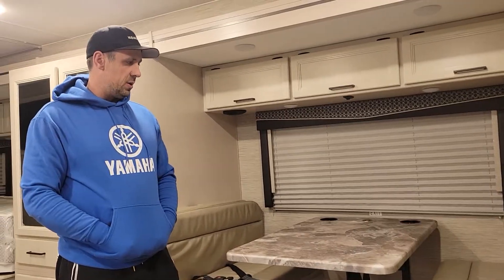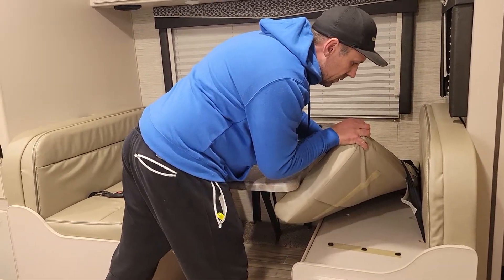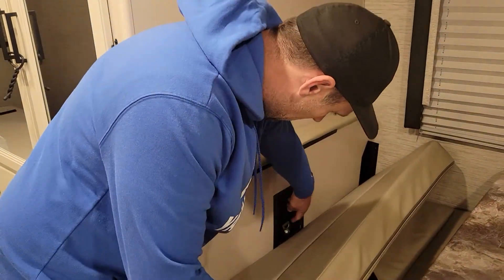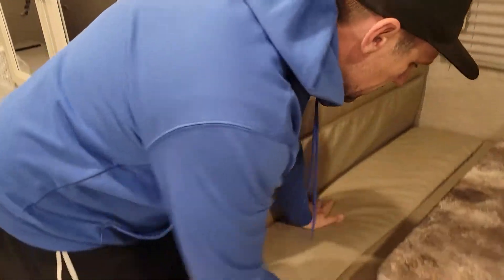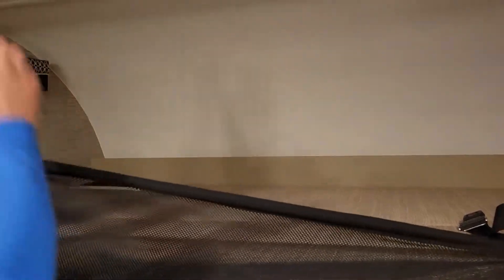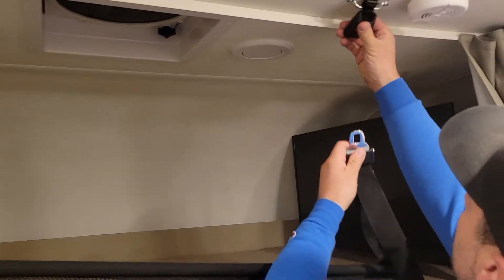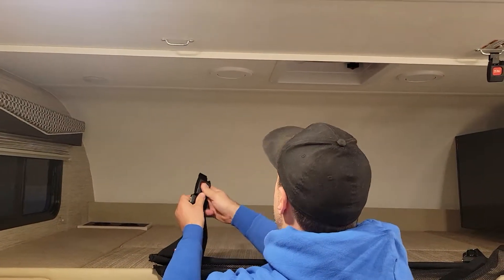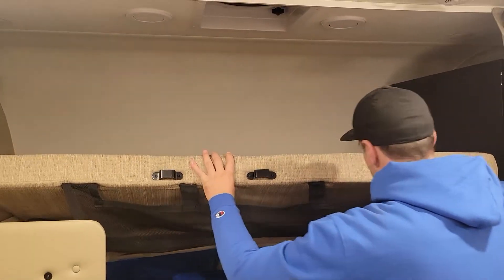RV Seatbelts, Carseat Anchor Point and Upper Safety Net